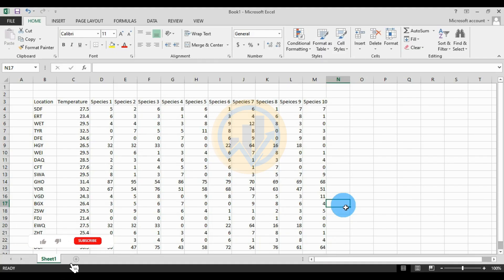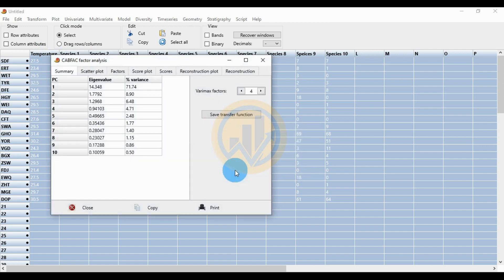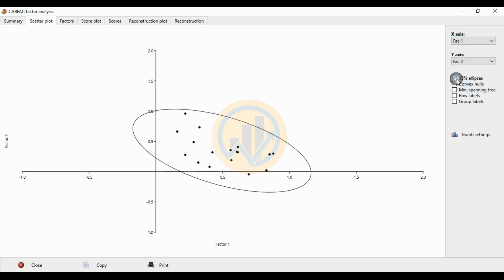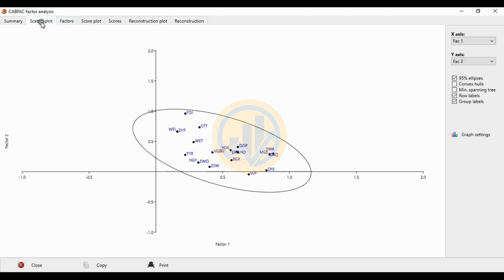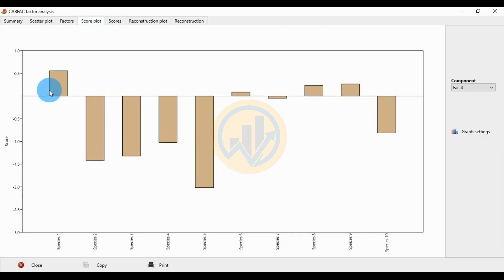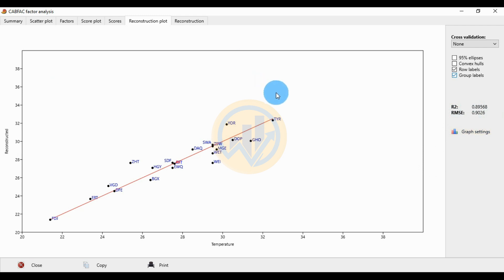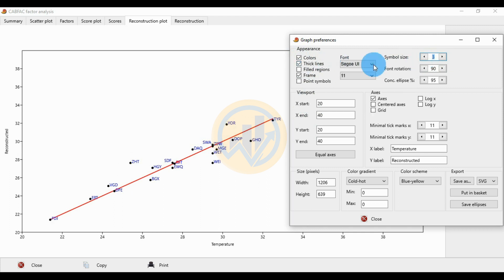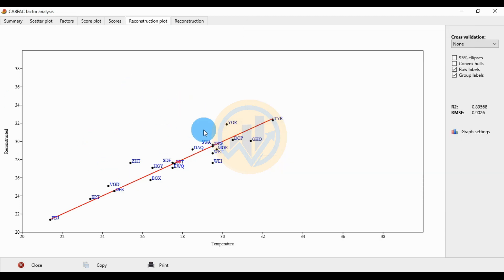Factor Analysis with Environmental Variable (CABFAC) | Multivariate Analysis | Past 4.11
In this video tutorial, I will show you How to Calculate a Factor Analysis with Environmental Variable (CABFAC) by using the Past 4.11 version.